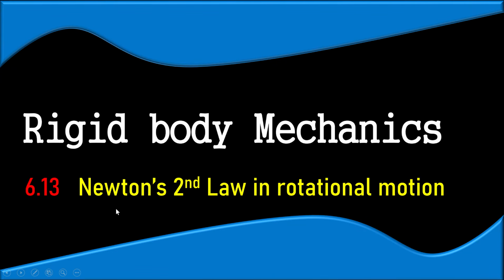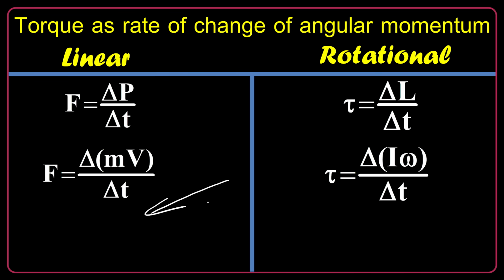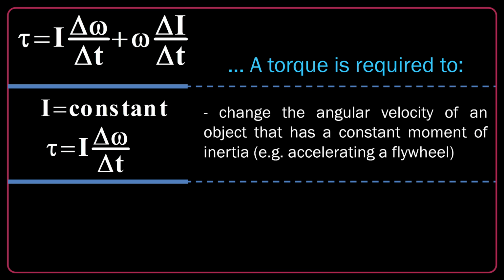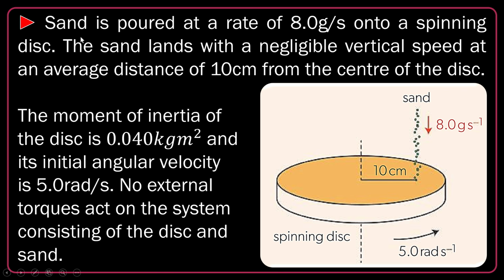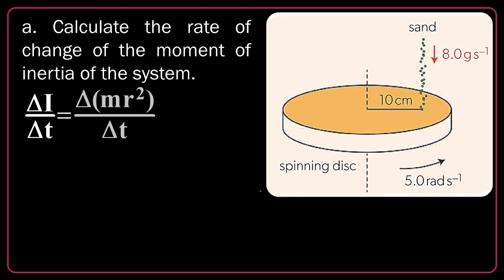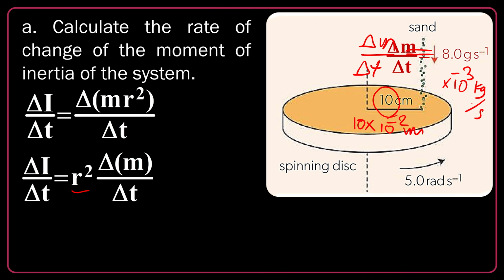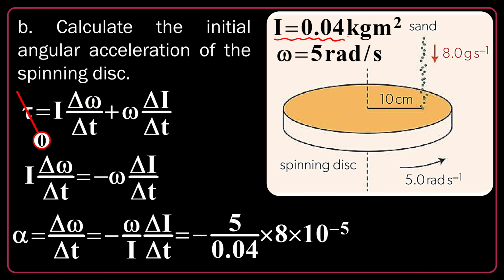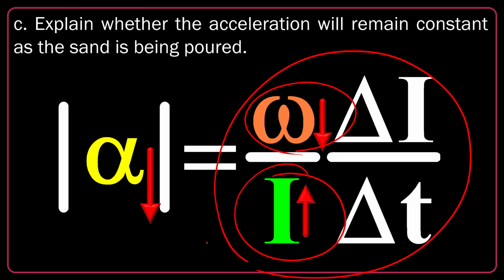6.13 Newton’s 2nd Law in rotational motion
Newton’s Second Law in Rotational Motion | IB Physics Explained
Unlock the secrets of rotational dynamics!
In this video, we explore how Newton’s Second Law applies to rotational motion — connecting torque (τ), angular acceleration (α), and moment of inertia (I). Learn how to calculate angular acceleration, analyze torque as the rate of change of angular momentum, and apply these principles to real‑world examples like a spinning disc with falling sand.

🎯 Topics Covered:

Torque and angular momentum relationships

Moment of inertia and angular acceleration

Real‑world rotational systems

Worked IB‑style example question

📘 Perfect for: IB Physics students, educators, and anyone mastering rotational mechanics.